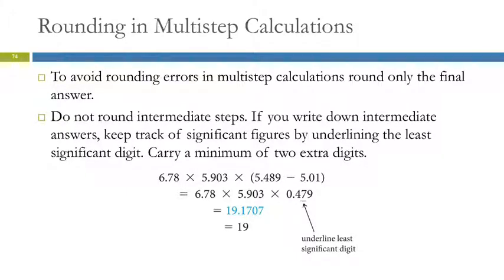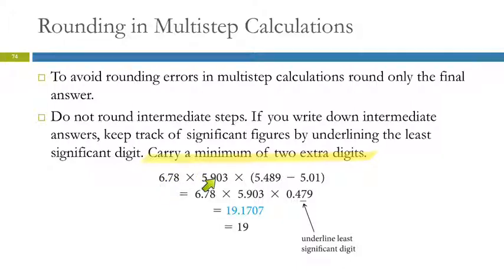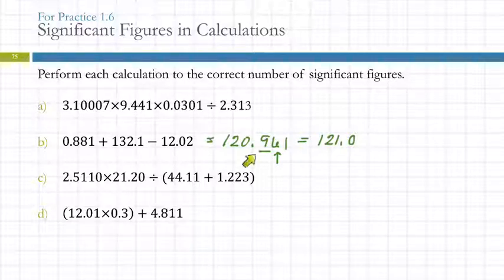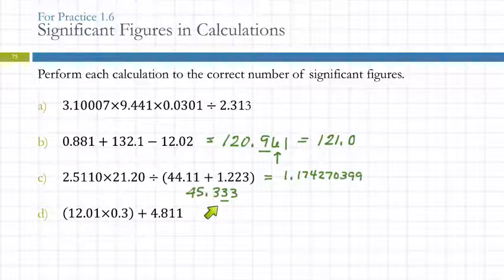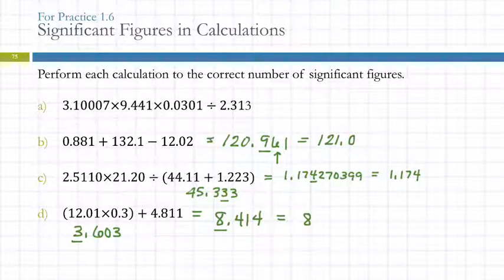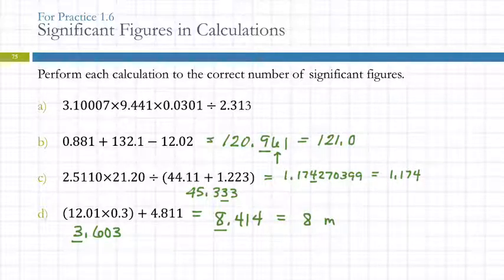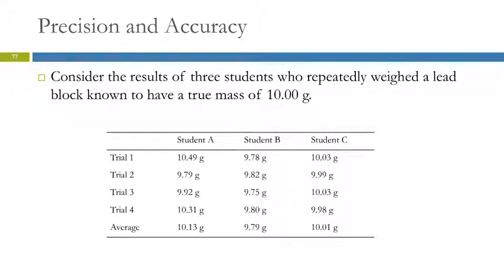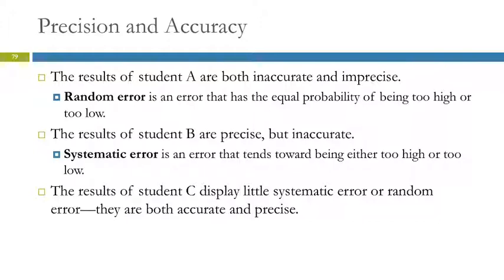1.7 part 2